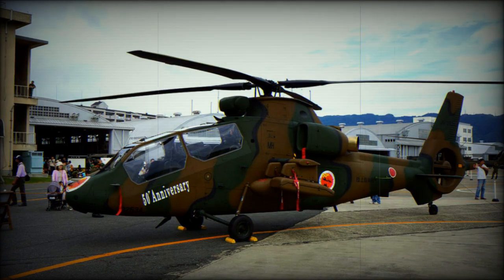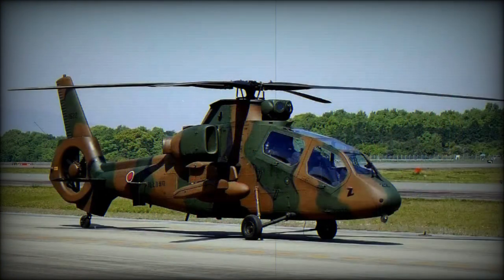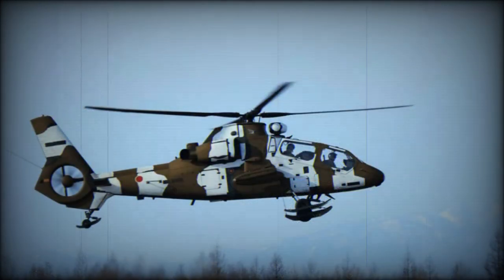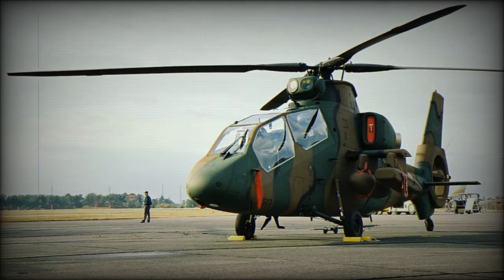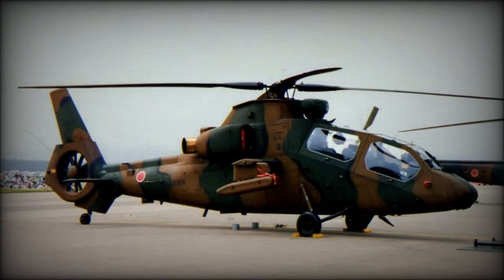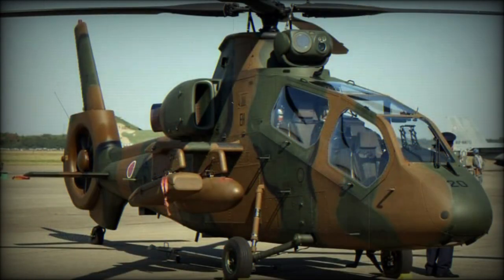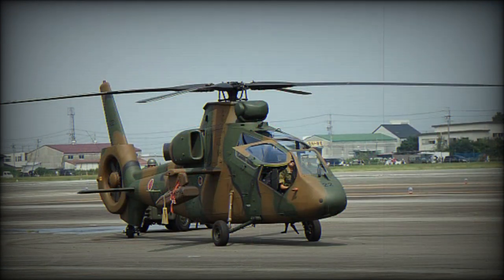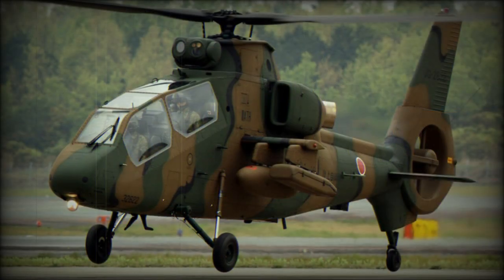Kawasaki OH-1 Light Scout and Observation Helicopter (Japan)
From the mid-1980s the Japan Defence Agency (JDA), began to consider a successor to the OH-6D light helicopters currently in service with the Japanese Ground Self-Defence Force. It was decided to procure an indigenous type for the scout/reconnaissance roles. In 1992 Kawasaki was selected as prime contractor with 60 percent of the programme, the balance being allocated equally between Fuji and Mitsubishi. The three companies established the Observation Helicopter Engineering Team to develop the programme, on which detailed work began in 1992.

   The resulting OH-1, nicknamed Ninja, is a conventional machine that is relatively small and of typical gunship helicopter configuration. Its structure comprises, by weight, 40 per cent carbonfibre-reinforced plastics, and it features a fenestron type tail rotor.

   Each crew member has two LCD colour multi-function displays, and the gunner has a head-up display. The mission avionics include a trainable roof-mounted Kawasaki package (forward of the main rotor) with a Fujitsu thermal imager, NEC colour TV camera and NEC laser rangefinder. Protection is enhanced by the installation of an infra-red jammer on the helicopter's spine to rear of the main gearbox.

   The first of six prototypes made its initial flight on 6 August 1996, and the first of a possible 150 to 200 OH-1s was delivered to the JGSDF on 24 January 2000. A total of 14 OH-1s has been ordered for delivery by 2001. The JDA may revise the OH-1 to meet its AH-X light attack helicopter requirement. This would probably feature MTR-390 or T800 engines, allowing the introduction of a heavier weapons load and revised mission avionics. The projected designation of the AH-X production model is AH-2.